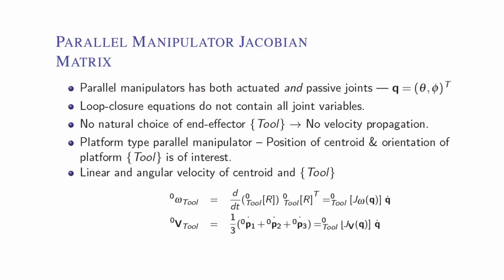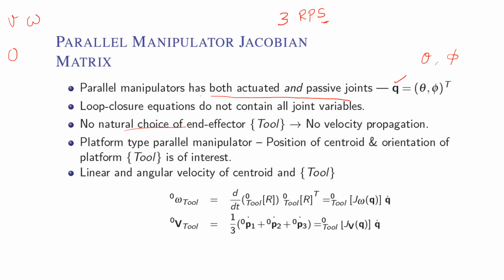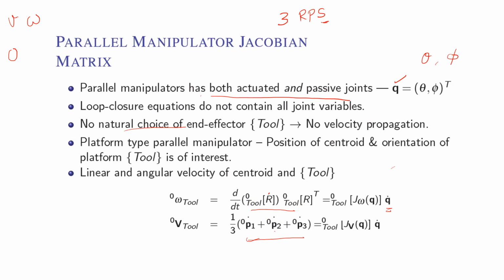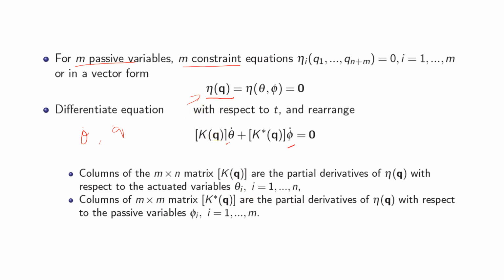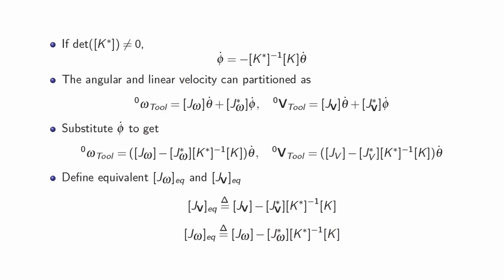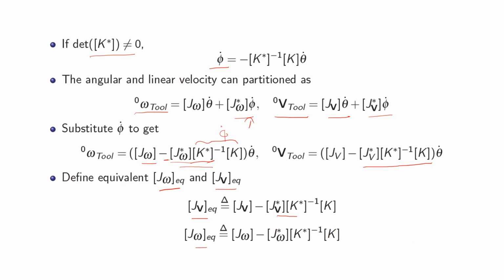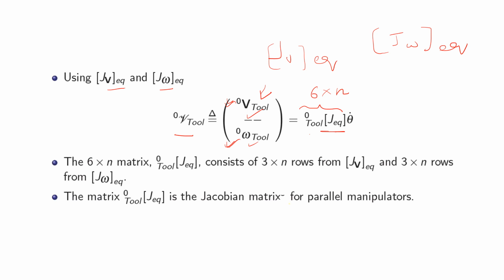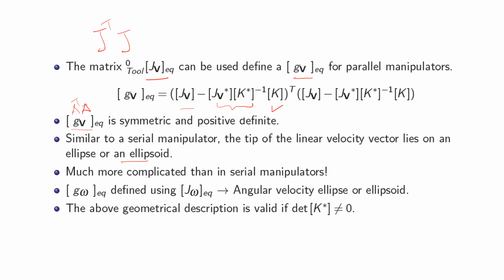Parallel Manipulator Jacobian Matrix